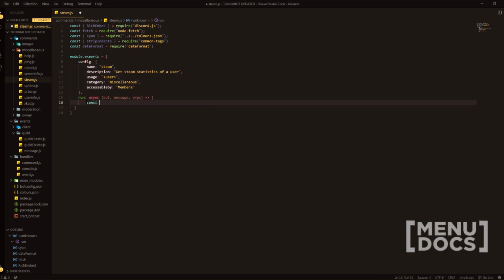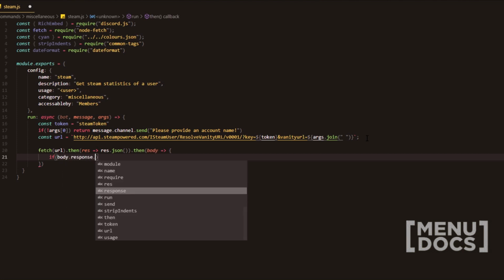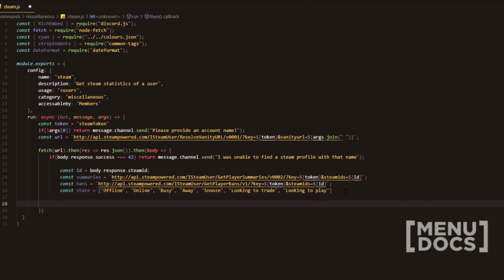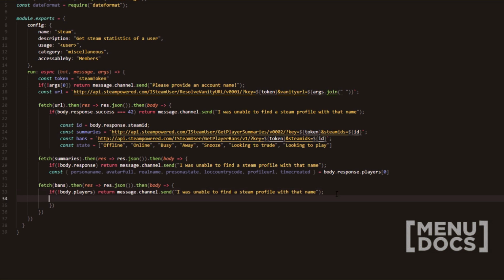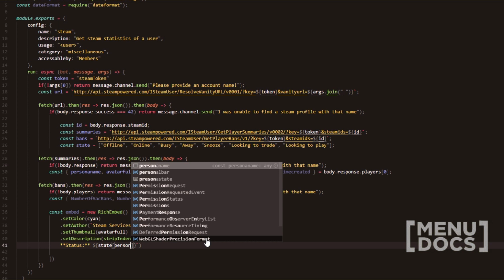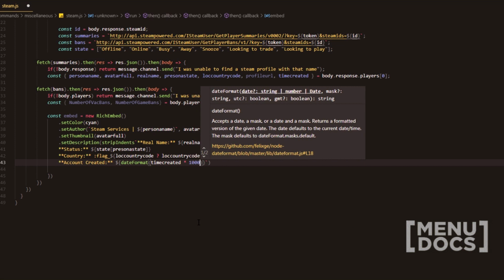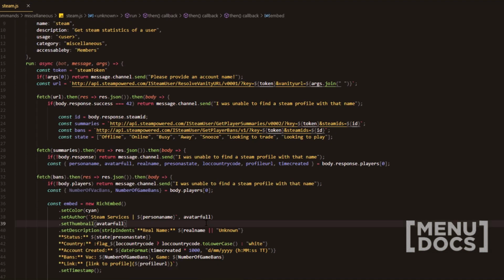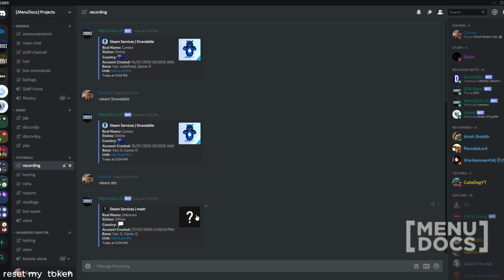Discord.js v11 Bot Tutorial - Steam Command (Episode #25) | MenuDocs